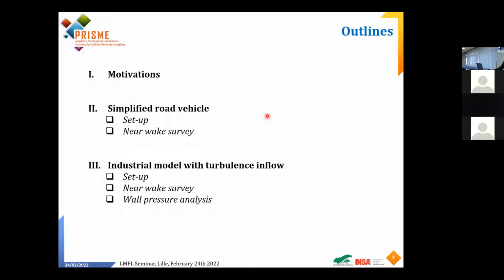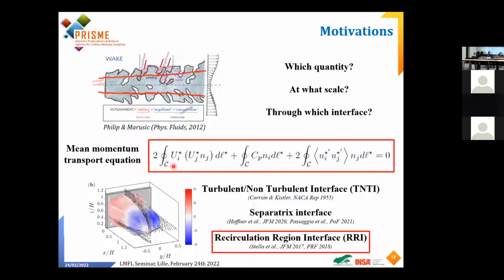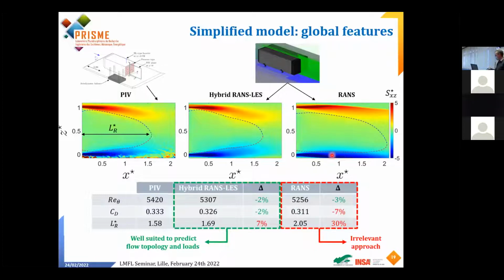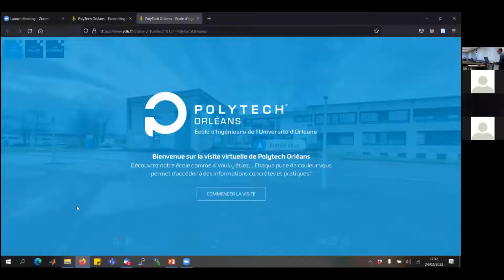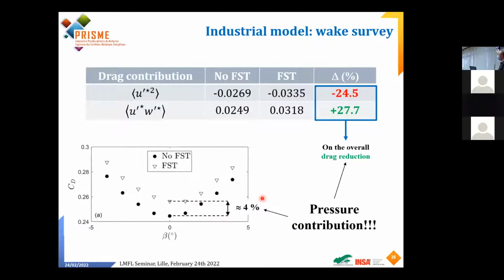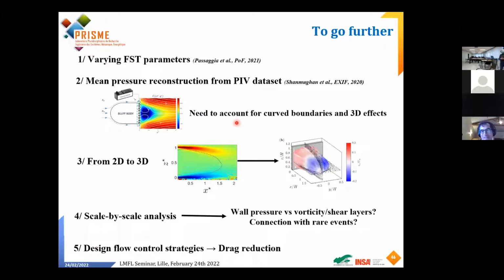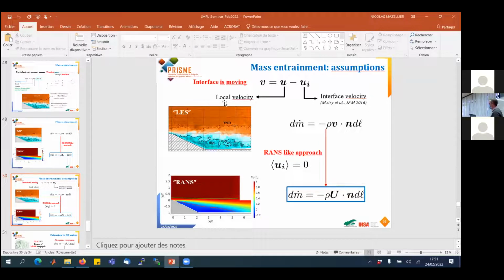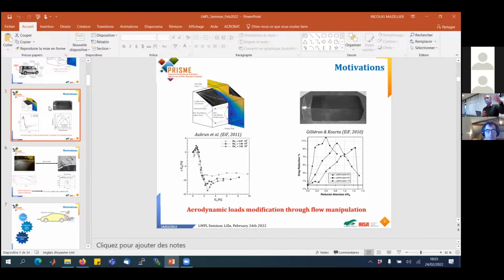LMFL Fluid Mechanics Webinar: N. Mazellier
Speaker: Nicolas Mazellier

Title: Influence of free-stream turbulence on the aerodynamics of road vehicles

Abstract: Road transport dominates the freight and passenger mobility sector. However, this strategic sector faces considerable challenges to conjugate the increasing need for freedom of movement with sustainable growth. To promote the development of low environmental impact transport, national and international laws set mandatory emission reduction targets for the automotive industry. Over the past decades, large efforts have been invested by the scientific community to investigate and control the complex aerodynamics of simplified road vehicles at the laboratory scale. However, the role of external conditions remains largely unexplored. Indeed, most of the works dedicated to road vehicle were performed in low turbulence background. During this seminar, I will present some recent investigations about the influence of free-stream turbulence on the aerodynamics of road vehicles in wind-tunnel experiments. A particular emphasis will be put on the evolution of the near wake as well as the wall pressure distribution with respect to the operating conditions.